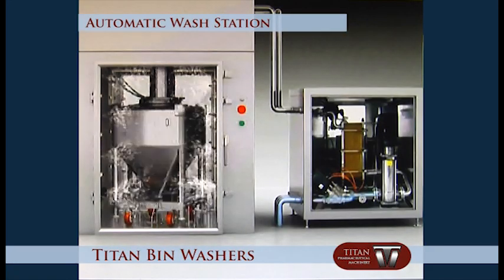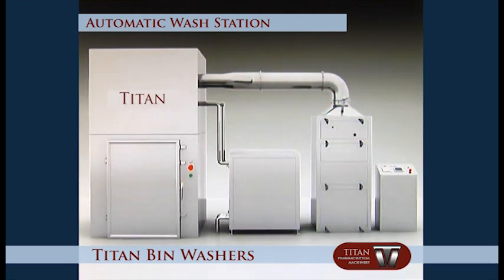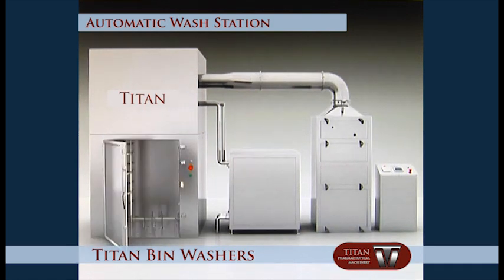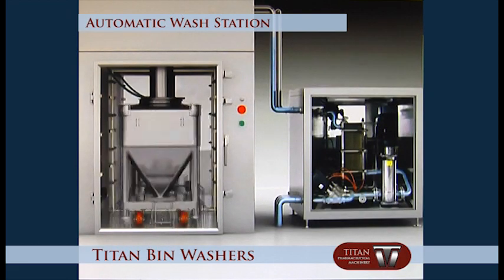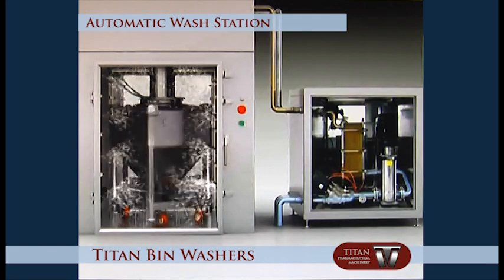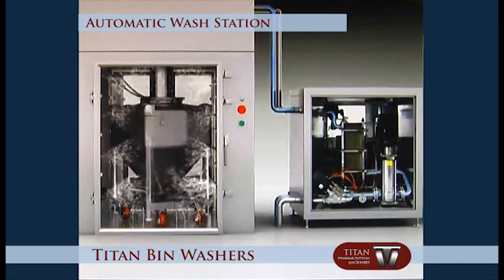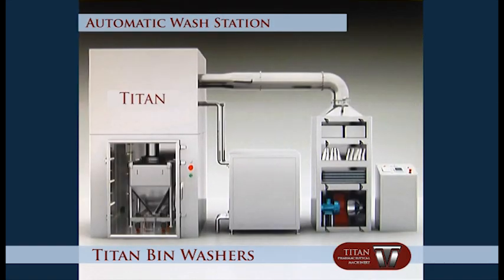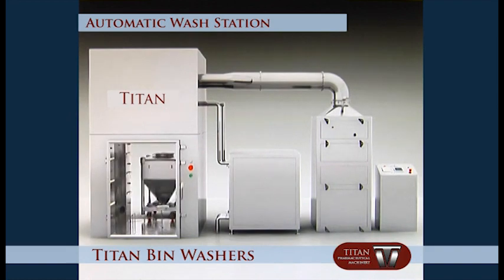THE BEST BIN TOTE IBC AUTOMATED WASHING MACHINE WORKS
TITAN PHARMACEUTICAL MACHINERY INC. USA

PHARMACEUTICAL FOOD PACKAGING MACHINERY EQUIPMENT &25 hf4hs

The Titan Automatic Wash Station is suitable for washing, drying, and cooling different specifications of bins, drums, and containers for pharmaceutical, food and chemical industries.

Details

 OSHA and cGMP compliant
 8 different models
 Siemens Touchscreen
 Documents: IQ, OQ, SOP
 Contact Parts: 304 Stainless Steel
 Composed of pump station, air handling unit, wash station,control system